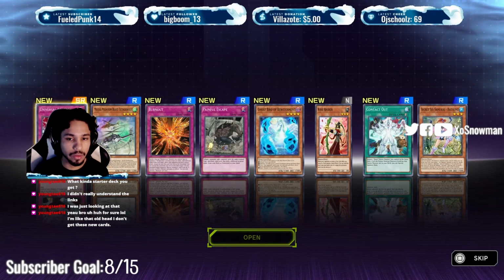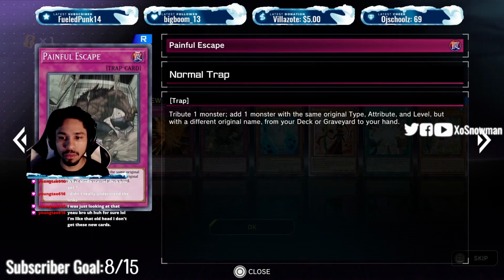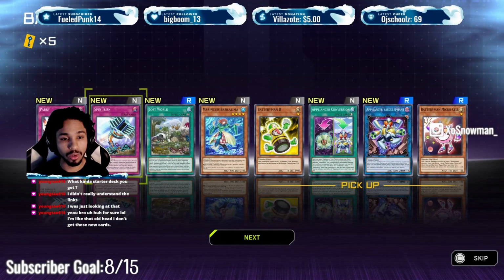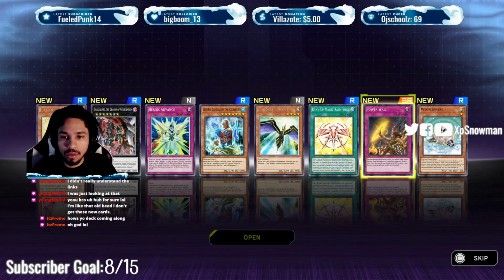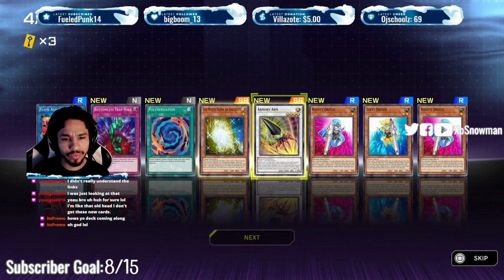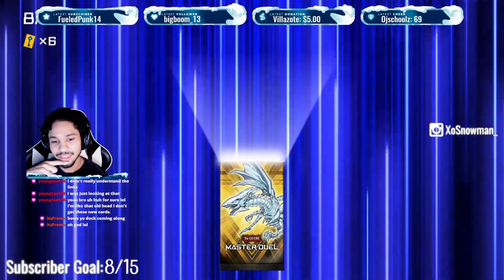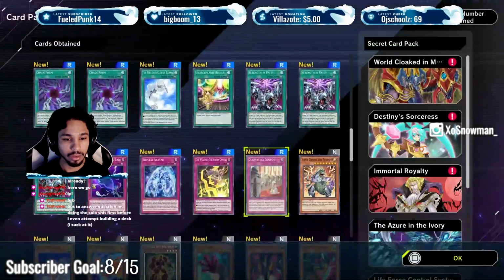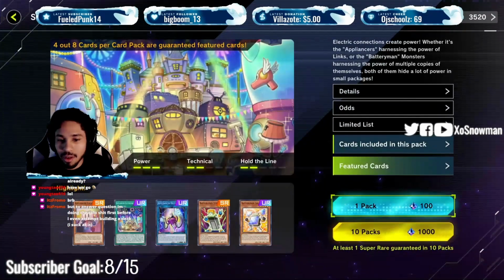Opening lots of packs! First time on Master Duel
I love this game so far. When I was opening packs, I had no idea you could craft cards lol!

Watch live every Tuesday, Wednesday, Saturday, and Sunday around 10 pm EST

Don't have twitter?

To use the awesome streaming software known as StreamlabsOBS at support the The Natural Resources Defense Council